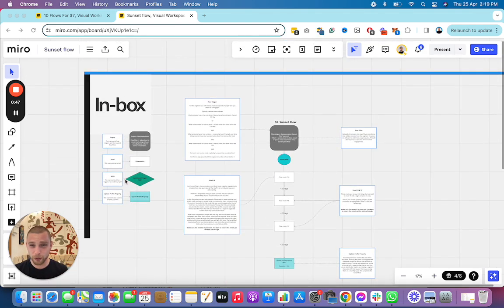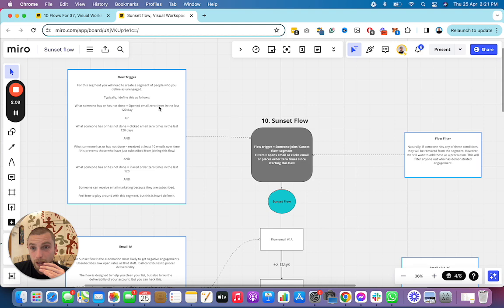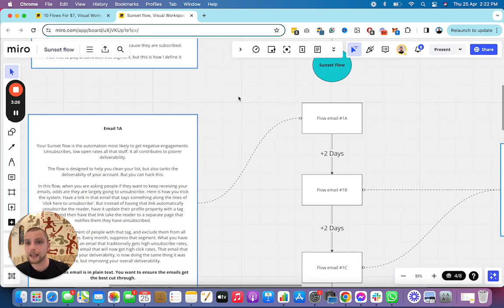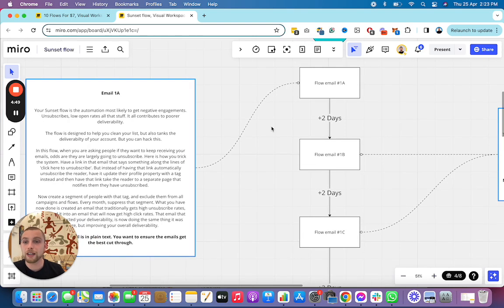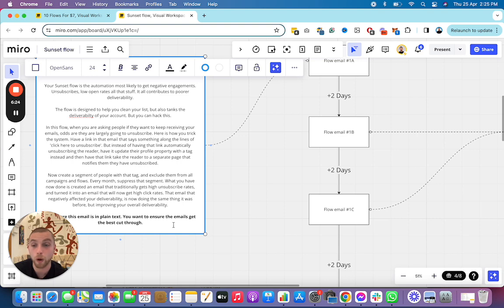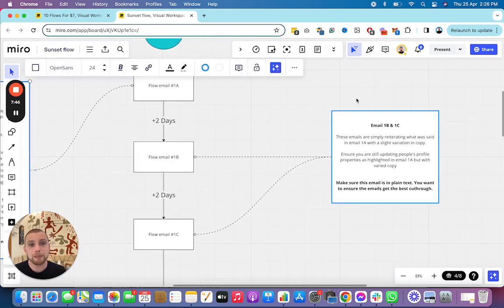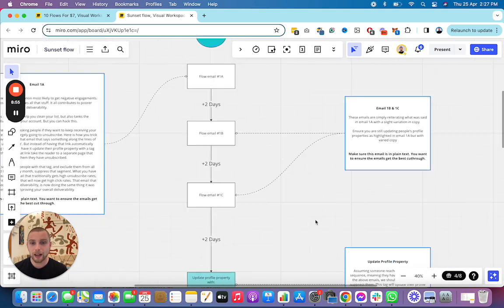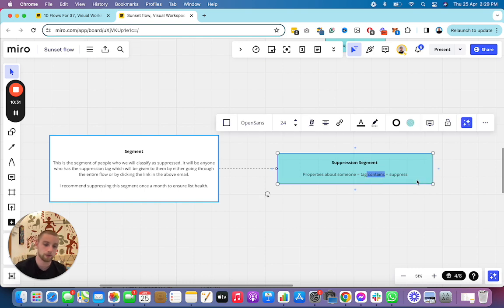Klaviyo sunset flow setup (2025)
A cancelled order shouldn’t leave your customer wondering what happened to their money. In this video, I walk through two often-overlooked ecommerce automations: cancelled order and refunded order flows.

Using a visual flow board, I explain how I structure these notifications around Shopify events passed into Klaviyo. This example assumes you aren’t using Gorgias to manage support tickets, and focuses on coordinating the two flows so customers receive messages that reflect their order’s status.

For cancellations, I cover a five-minute delay followed by a conditional split that checks for a refund event. That separates cancellation-only messaging from an email explaining both the cancellation and refund. I also discuss coordinating notifications with your ecommerce platform to reduce duplicate messages.

On the refunded-order side, I cover confirming the refund amount and giving customers a straightforward way to ask for assistance.

Finally, I discuss requesting transactional status for suitable emails through Klaviyo support. You’ll see the reasoning behind the triggers, timing, splits, and message content, giving you a framework to review against your own store’s order and refund process.

VIDEO CHAPTERS
00:00 Cancelled and refunded order flow overview
00:48 Klaviyo, Shopify, and support-system assumptions
01:40 Understanding the automation board
02:18 Checking the cancelled-order trigger
02:58 Coordinating notifications to avoid duplicate messages
03:37 The five-minute delay and refund-status split
04:58 Writing the cancellation-only email
05:23 Adding dynamic product details
05:49 Keeping cancellation emails transactional
06:28 Explaining a cancellation and refund together
07:11 Refunded-order triggers and overlap filtering
08:04 Writing the refund confirmation email
08:29 Including order details, refund amounts, and support
09:14 Requesting transactional status
09:34 Final recap and automation resources